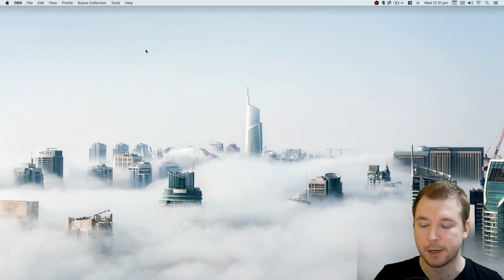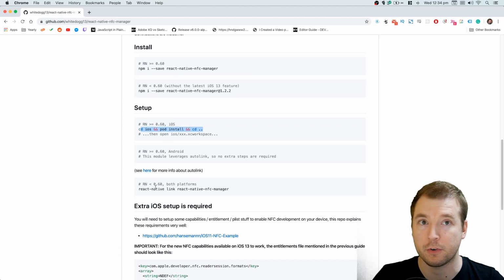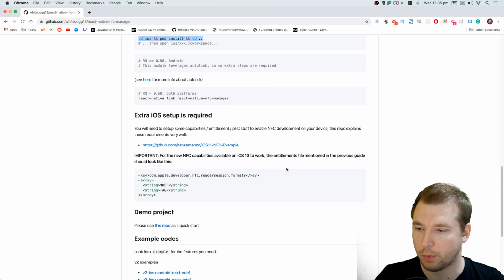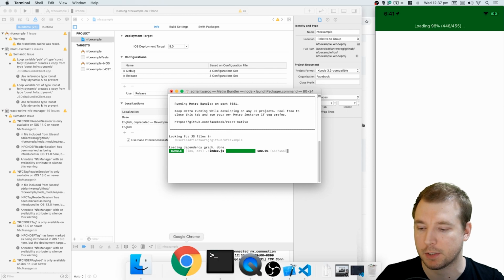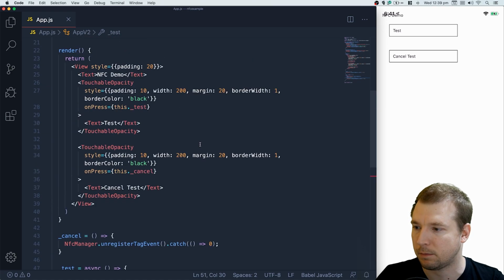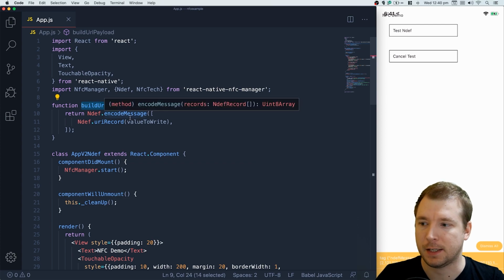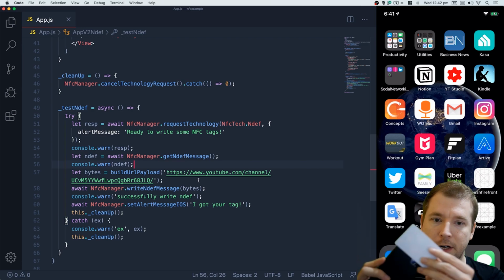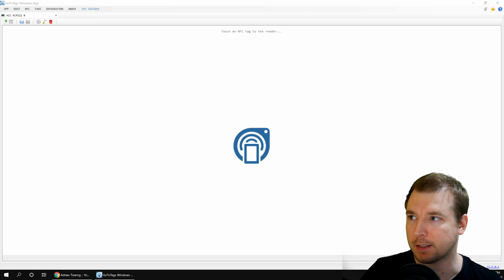NFC Tags in React Native Tutorial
In this video, we explore using React Native library called react-native-nfc-manager to get NFC tags working for mobile development (in Android & iOS). NFC tags have heaps of uses, such as being able to have short-range tags for prompting website links, directions, URLs or even youtube channels!

We will take a look at what our NFC card reader can do as well in terms of creating tags outside of React Native too, using applications like GoToTags.

NFC Reader:
💾EasyMF Card Reader
📇 NFC Cards